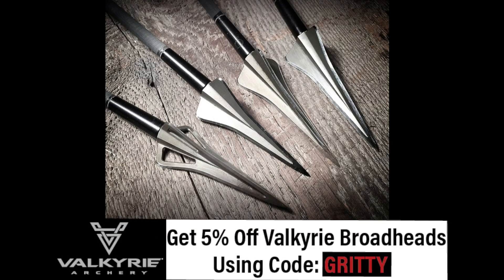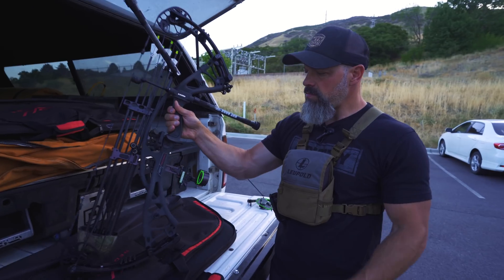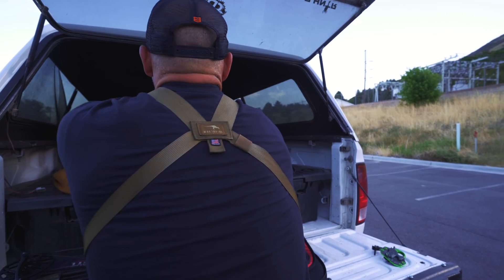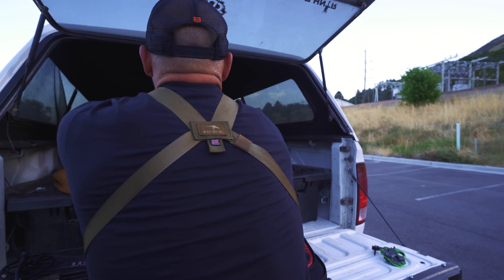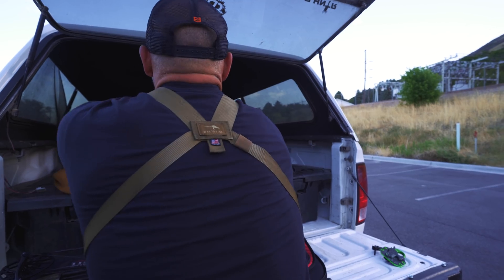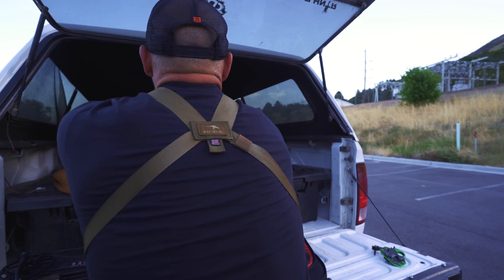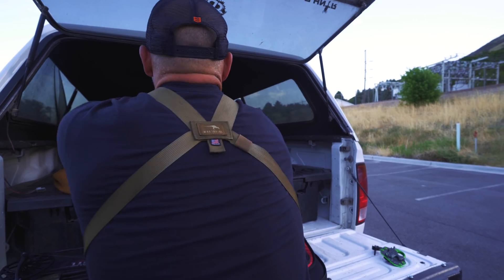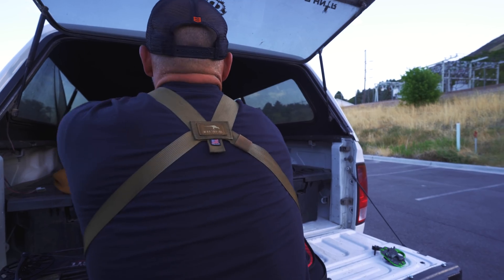EP. 583: 2020 ARCHERY SETUP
*SAVE* ELK E-SCOUTING CLASS: save money on online E-Scouting course with code: gritty

Make hiking easier with custom orthotics at Sheep Feet. Use code GRITTY.

Follow Brian!